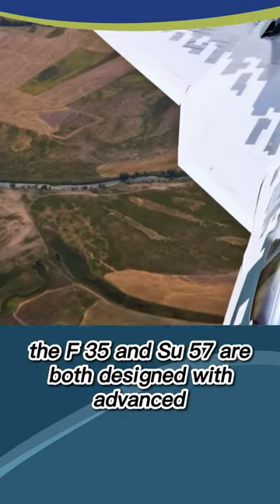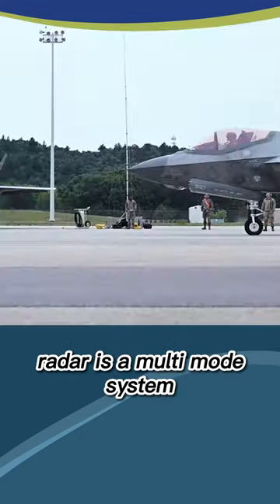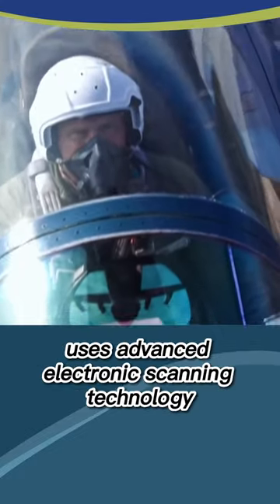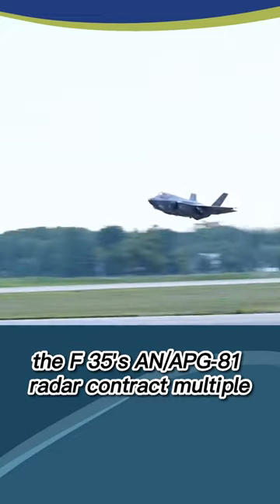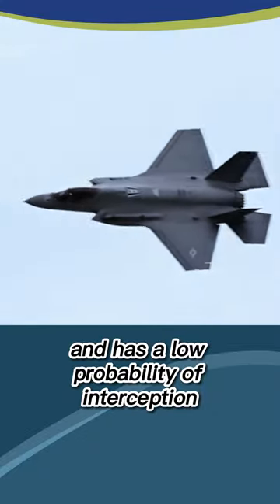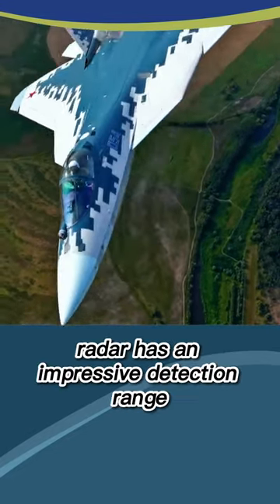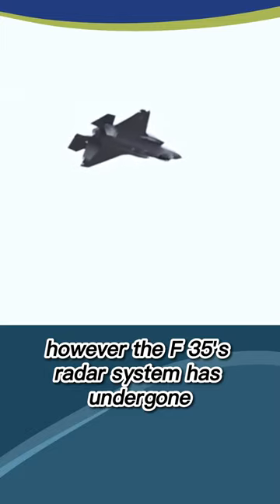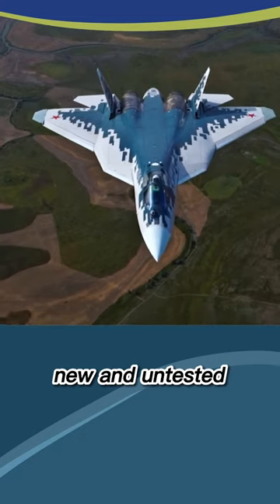F-35 or Su-57: Which One Has a Better Radar System?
The radar system is a critical component of any fighter jet, providing pilots with situational awareness and the ability to detect and track targets. In this video, we'll take a closer look at the radar systems of two of the most advanced fifth generation fighter jets in the world - the F-35 and the Su-57.

The F-35 and Su-57 are both designed with advanced radar systems that give pilots an edge in air combat. The F-35's AN/APG-81 radar is a multi-mode system that can detect and track targets at long ranges, while the Su-57's N036 Byelka radar uses advanced electronic scanning technology for increased detection capabilities.

Both radar systems offer unique advantages. The F-35's AN/APG-81 radar can track multiple targets simultaneously and has a low probability of interception, making it difficult for enemy forces to jam or interfere with. The Su-57's N036 Byelka radar has an impressive detection range and can track targets in all directions, including behind the aircraft.

However, the F-35's radar system has undergone more rigorous testing and development, making it more reliable in combat situations. The Su-57's radar system is still relatively new and untested, with some experts expressing doubts about its effectiveness in combat.

Both the F-35 and Su-57 have advanced radar systems that provide pilots with a critical advantage in air combat. While the Su-57's N036 Byelka radar is impressive, the F-35's AN/APG-81 radar has undergone more testing and is more reliable in combat situations.

Which radar system do you think is better - the F-35's AN/APG-81 or the Su-57's N036 Byelka?